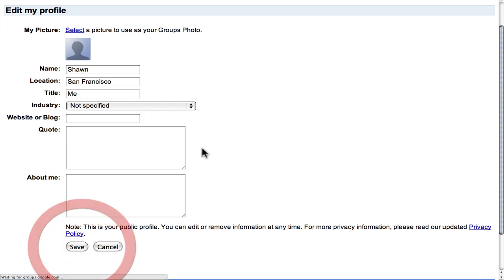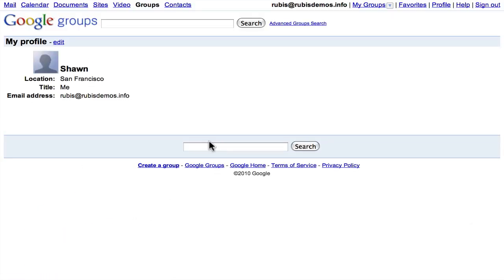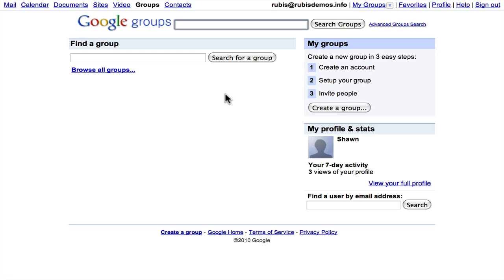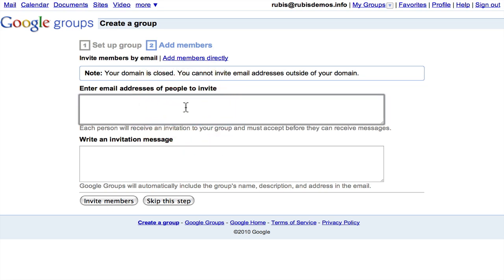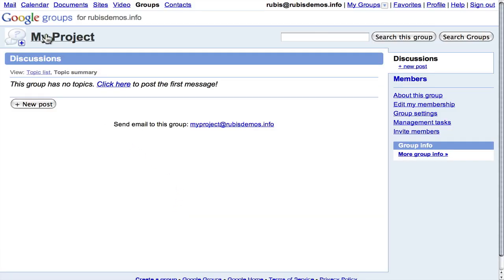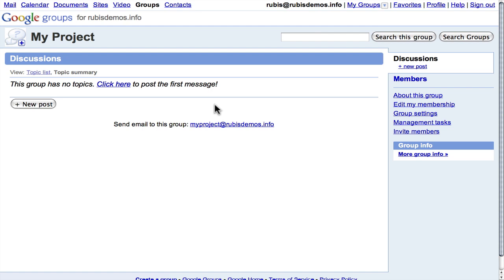Groups Overview: Google Apps Premier Edition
Take a few minutes to orient yourself with a newly deployed Google Apps Groups.